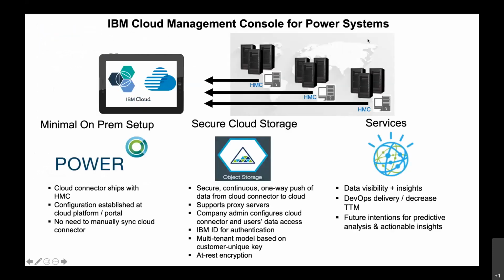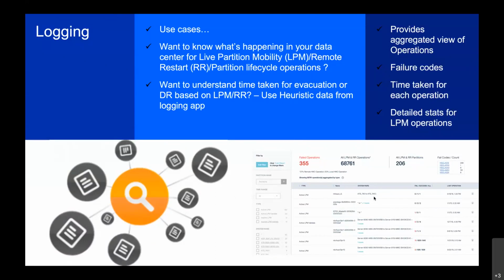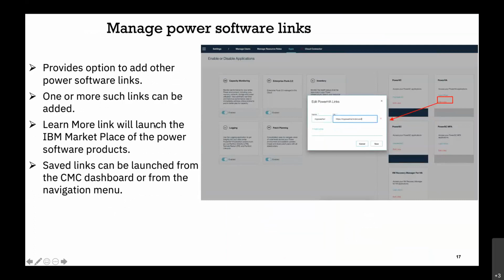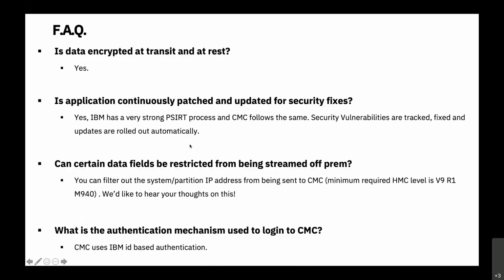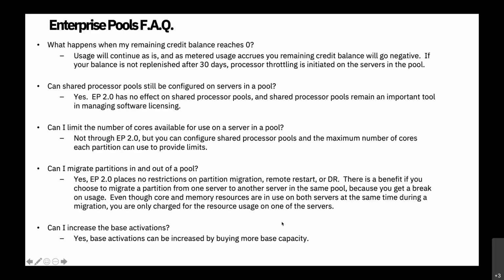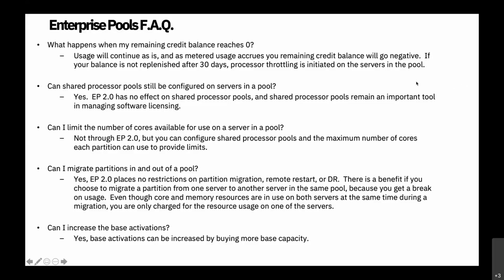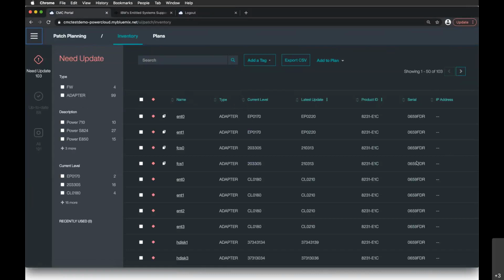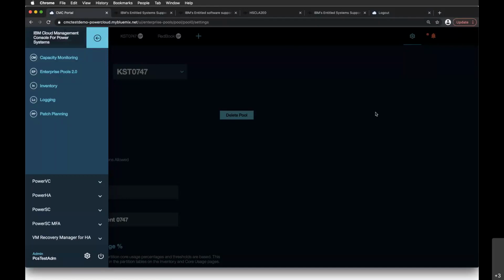103 IBM Cloud Management Console and Enterprise Pools 2.0 in Action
17 Feb 2021

Speaker: Hari G Muralidharan, Systems Management Architecture, Cognitive Systems

Since its release, IBM Cloud Management Console (CMC) has been giving insight into Power Systems infrastructure via cloud-native apps with no additional software or infrastructure setup.
Power Private Cloud with Shared Utility / Power Enterprise Pools 2.0 provides the ability to deploy a Power Private Cloud system Infrastructure with shared utility capacity across a collection of Power systems.
It offers fully active by-the-minute consumption of on-premises compute resources monitored and managed by CMC.
This session will walk you through the CMC's valuable apps such as patch planning, inventory, capacity monitoring and Enterprise Pools 2.0, as well as recent enhancements along with demos of the apps and features.

Relevant for AIX/IBM i/Linux environments.

Useful links:

CMC Activation Form - Go to ESS Select Help, Select CMC Activation form
Redbook - IBM Power Systems Private Cloud with Shared Utility Capacity featuring Power Enterprise Pools 2.0